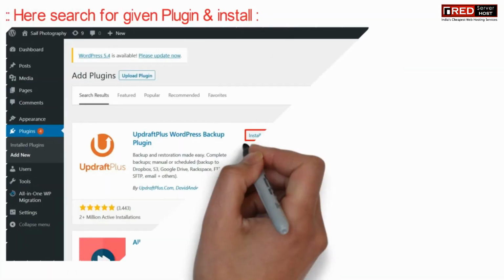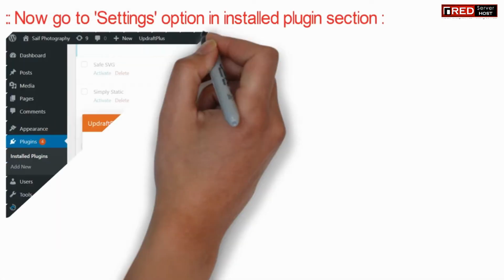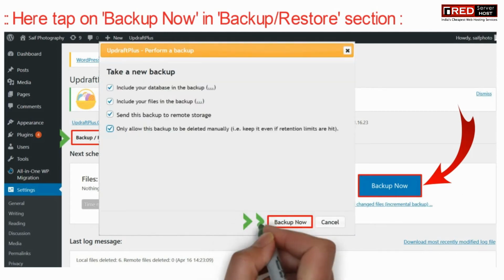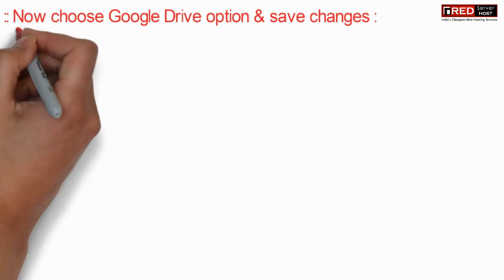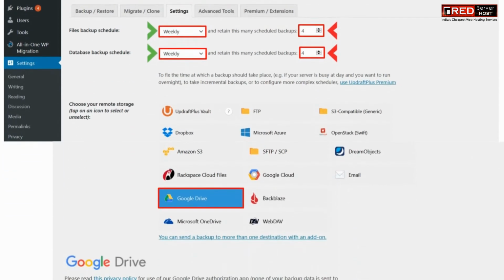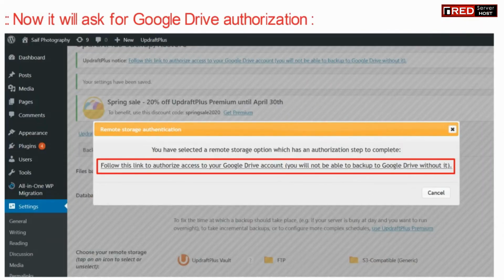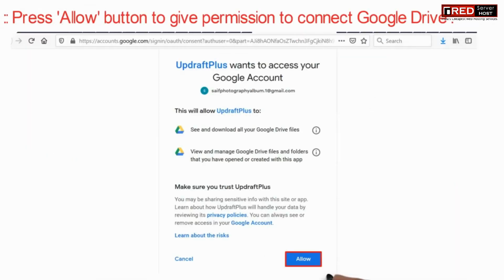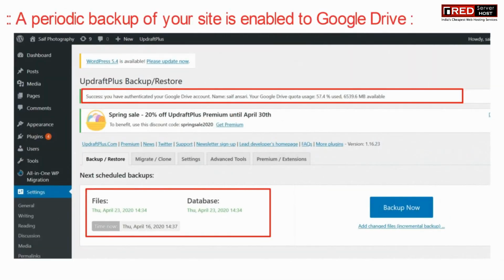How to Backup your WordPress site to Google drive via wp plugin?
Today in this video we will show you how to backup a WordPress site to Google Drive via WP Plugin. If you want to backup your WordPress site to Google Drive then all you need to do is follow the simple instruction given below:
Step::1 Login to your WordPress dashboard and then go to Plugins
Step::2 Click on Add New
Step::3 Search for Updraft Plus plugin in the search box
Step::4 Install the Plugin
Step::5 Now click on the Activate button
Step::6 Click on the settings link under the Installed Updraft Plus plugin
Step::7 Next click over Backup Now under Backup/Restore section
Step::8 Tick all the options in the dialog box that appears and click on Backup Now
This will take a bit of time to generate full backup of your website
Step::9 Once the backup is generated, go to Settings section of the Plugin
Step::10 Next select hourly, daily, weekly and monthly schedules to backup your WordPress files and/or database. You can also choose how many backups to keep in your storage (the maximum amount is five).
Step::11 Next, choose a location to save your files i.e Google Drive
Step::12 Scroll deeper on this page and click on Authenticate with Google.
Step::13 Next, you’ll be redirected to a window asking permission to connect your account to Google Drive. Click Allow and you will be redirected to a new screen.
Step::14 After you click Complete setup, you’ll be sent back to the WordPress admin panel.
That's all!!